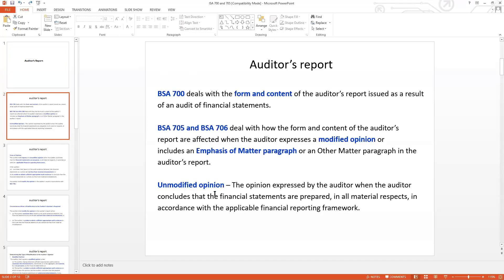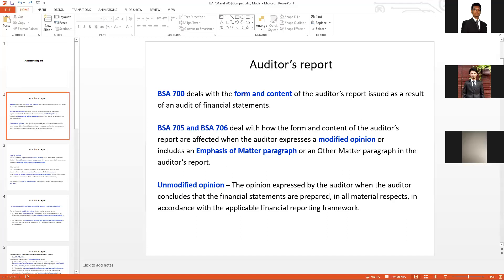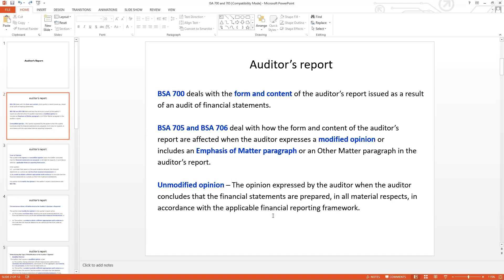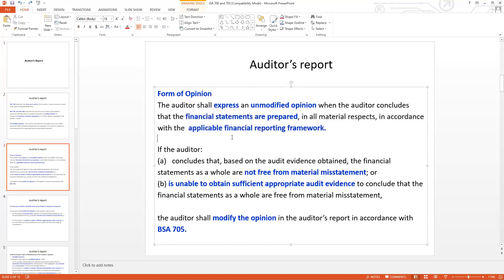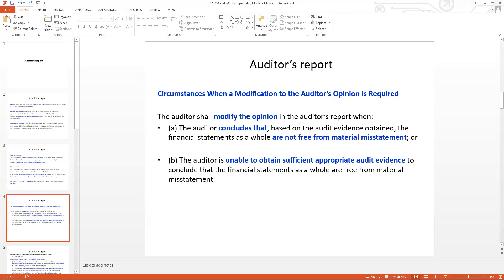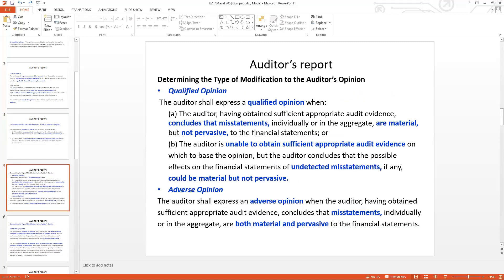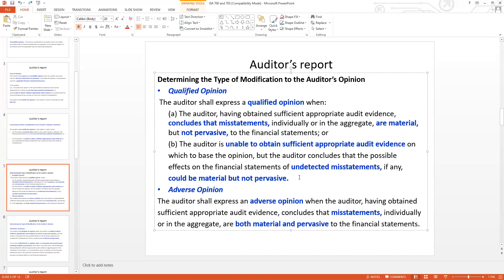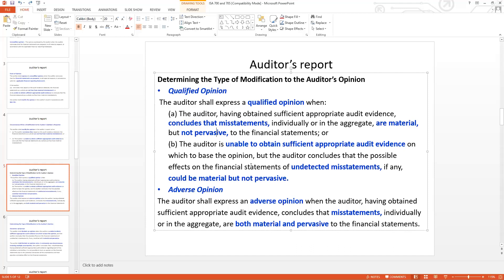F 301: Class 08-1